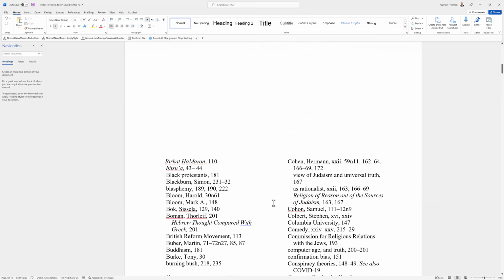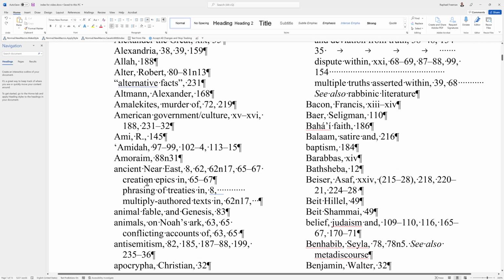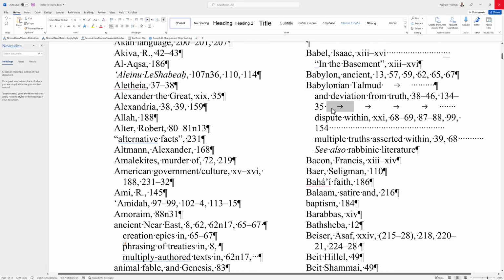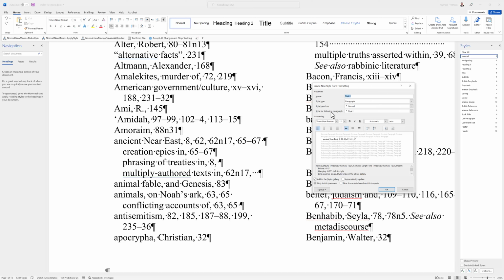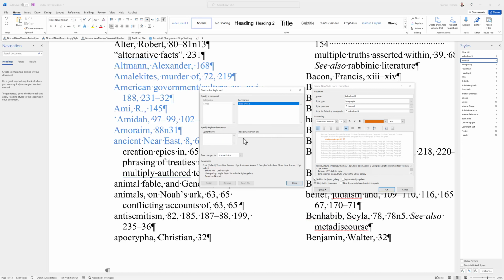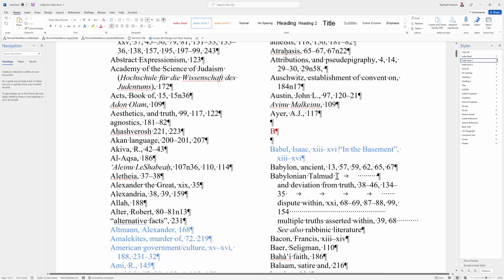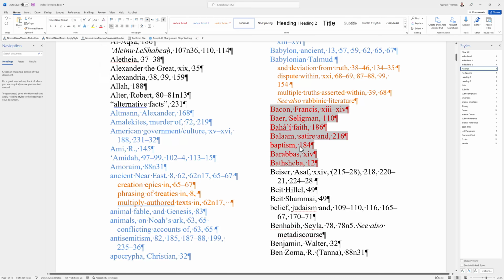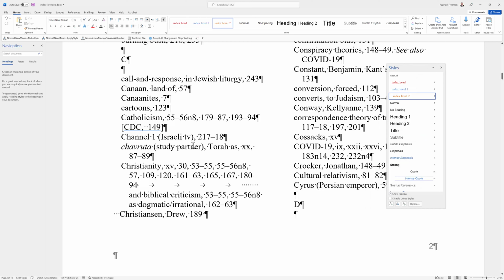Formatting an Index for Typesetting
Explanation on how to carefully style the various entries in an index so that the levels of the index are retained in typesetting.